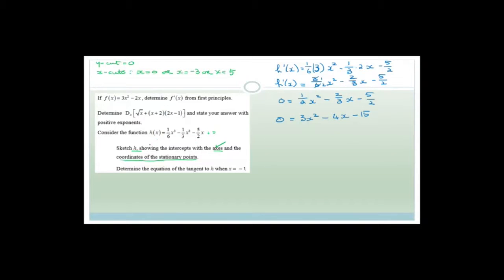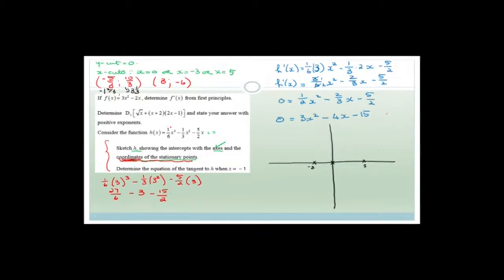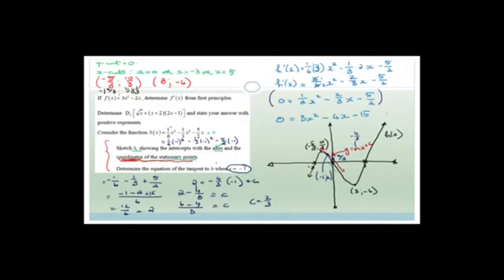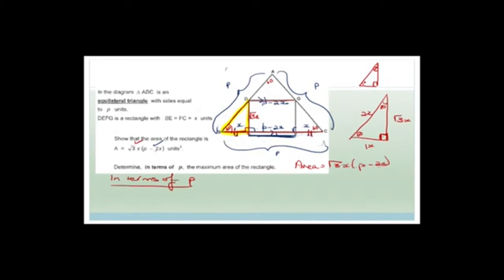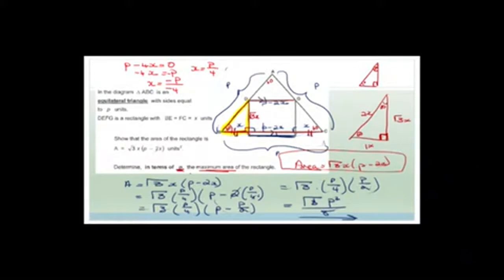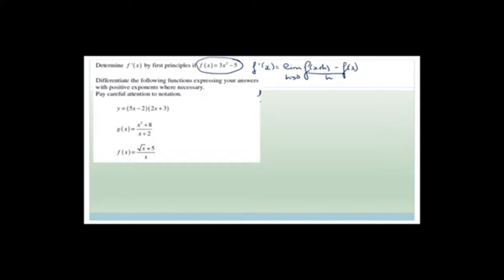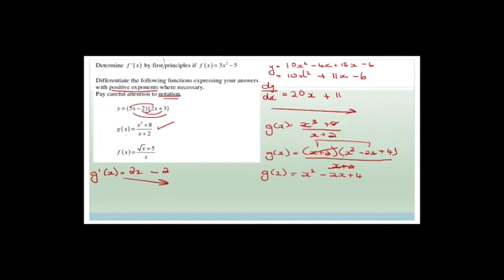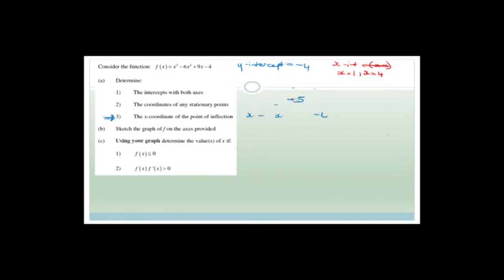Calculus, Stats and Prob Week 18.1 Revision